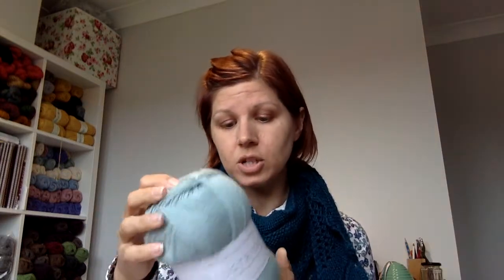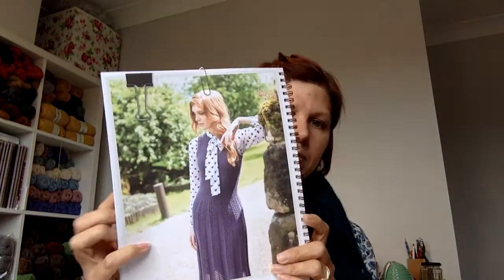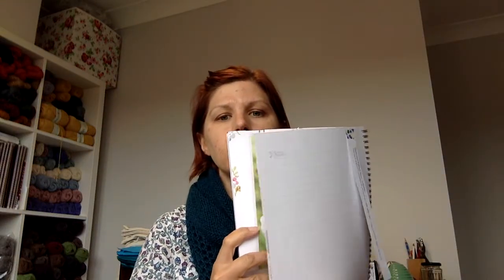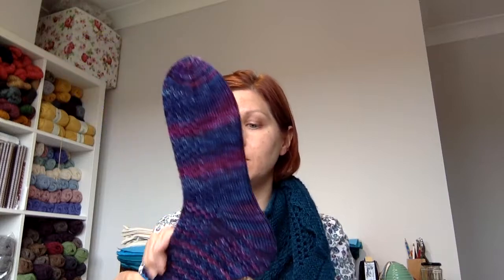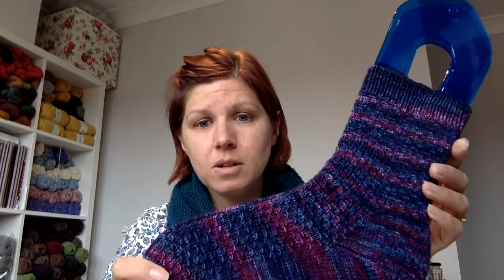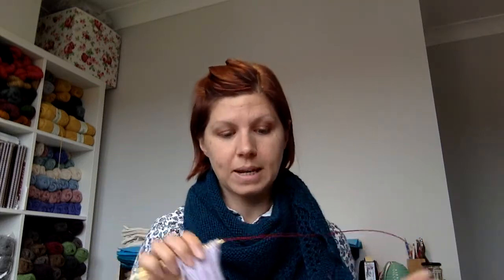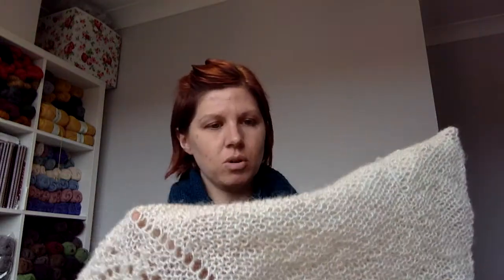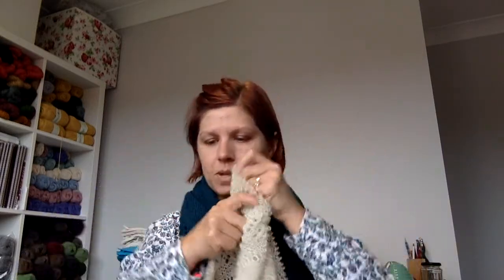BritYarn 10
BritYarn #10 All the new things and a Yarndale roundup

INTRO
Me
NEWS
Illustrious new DK yarn from West Yorkshire Spinners and Pattern Book by Emma Wright
GB Socks Away KAL gbsocksawaykal Sign up thread in the BritYarn Ravelry group is open. Cast on 1st October.
scollayalong KAL with Louise KnitBritish finished 25th September will be drawing prizes next week.
FO’s
Show off socks by Anne Campbell
Whats in the Jam Pan AKA WIP’s
Lexie by Woolly Warhead in West Yorkshire Spinners Jacob Aran
Talavera by Amanda B Collins using Eden Cottage Yarn BFL sock Pom Pom Summer pattern
Mahy by Karie Westermann Lincoln Longwool Laceweight hap construction
Cornish Tin from Blacker Yarns sold out.  Birthday Giveaway……. the winning order number for 1 skein of Cornish Tin 4 ply and a BritYarn Canvas bag is 364.
Yarndale
Scollay Along meet up - Fantastic!!
Drift A collection of designs curated by Eden Cottage Yarns
NSS by Ginger Twist and Clare Devine
Chatted to lots of people including Sonja Blacker Yarns, Louise Zass-Bangham (Inspiration Knits), Joeli from Joeli’s Kitchen.